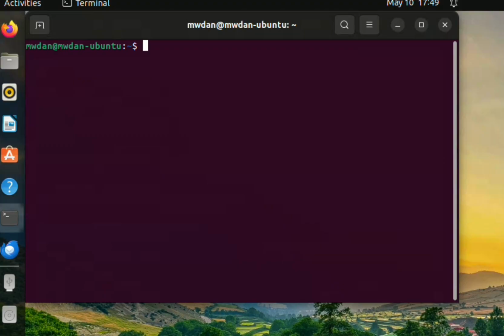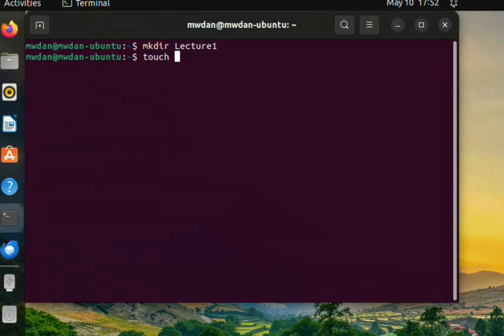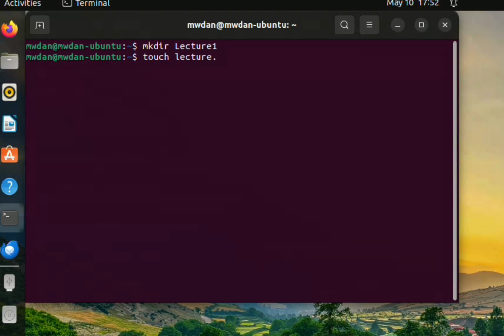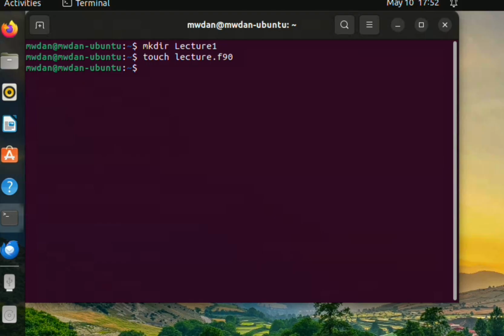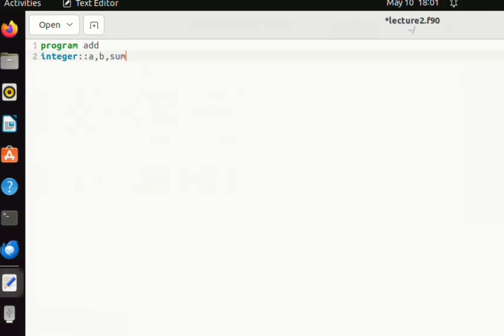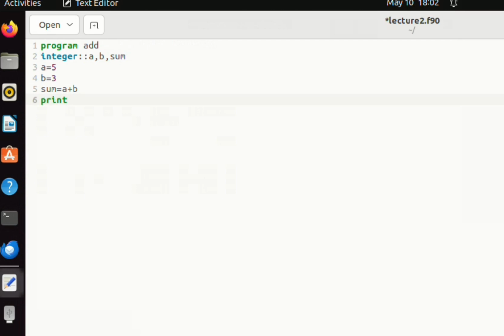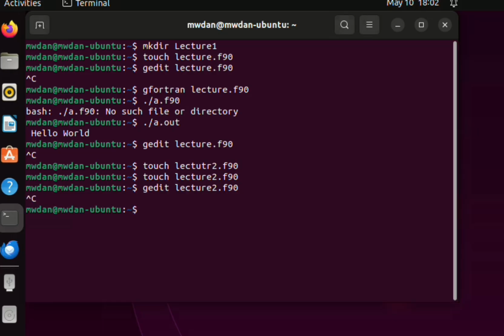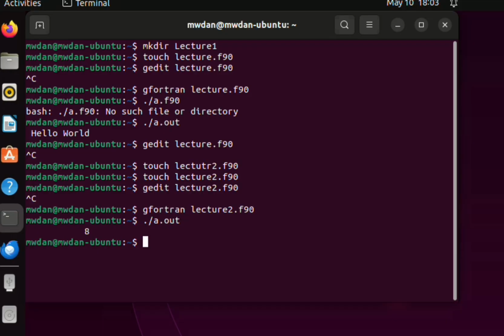FORTRAN Tutorial for Beginners 🚀 | First Program & Basics | Lecture 1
🚀 Welcome to FORTRAN Programming Lecture 1!

In this beginner-friendly lecture, we will start learning FORTRAN programming from scratch. This video is perfect for students of Physics, Mathematics, Engineering, and Scientific Computing who want to learn one of the most important programming languages used in numerical and scientific applications.

📘 In This Lecture: ✔ What is FORTRAN?
✔ History and importance of FORTRAN
✔ Why scientists and engineers still use FORTRAN
✔ Basic structure of a FORTRAN program
✔ Your first FORTRAN program (Hello World)
✔ Introduction to syntax and programming basics

💻 FORTRAN is widely used in: 🔹 Scientific Computing
🔹 Numerical Methods
🔹 Physics Simulations
🔹 Engineering Calculations
🔹 High Performance Computing (HPC)

🎯 This series is designed for absolute beginners, so no prior programming knowledge is required.

➡ Input/Output Statements
➡ Loops and Conditions
➡ Arrays and Functions
➡ Numerical Programming Projects

🔔 Turn on the bell icon for more FORTRAN programming lectures.